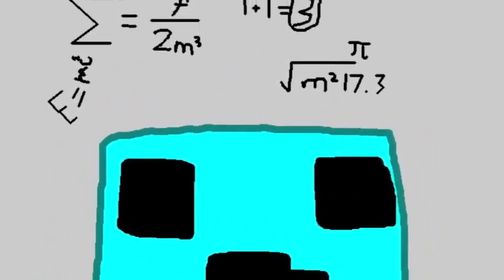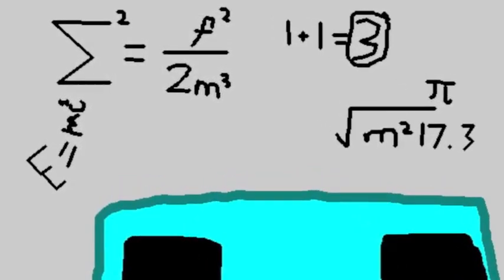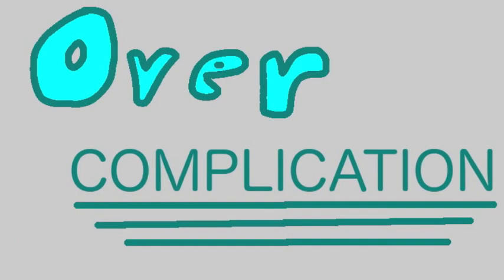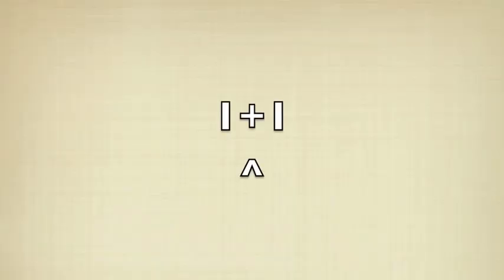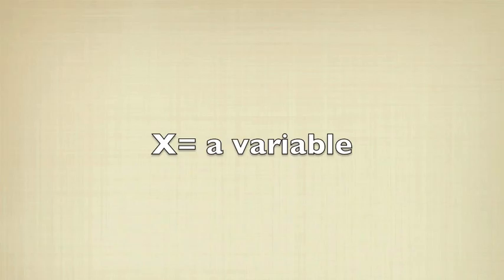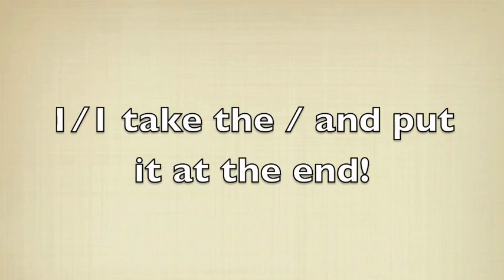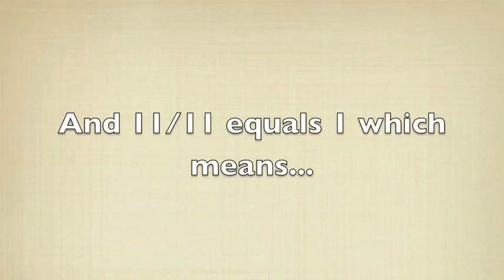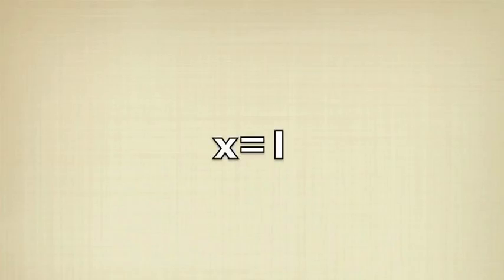OverComplication Episode 1- 1+1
So in the first episode I am going to overcomplicate 1+1, sorry the video was so short it's hard to work with 1's.